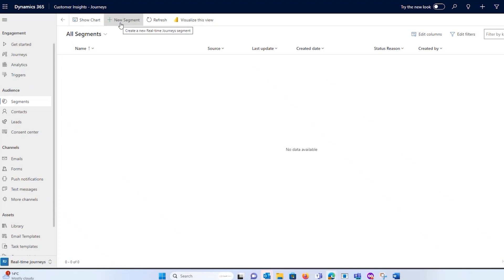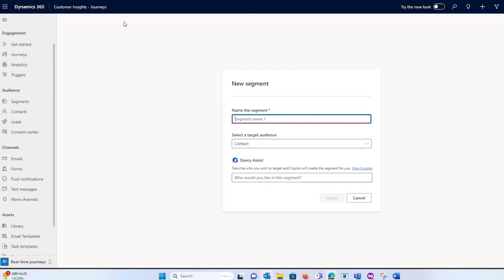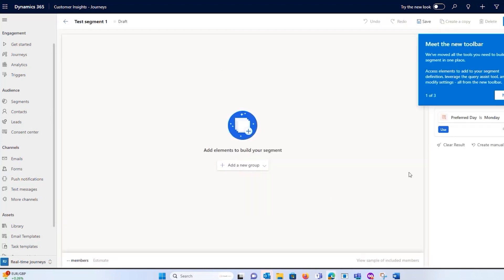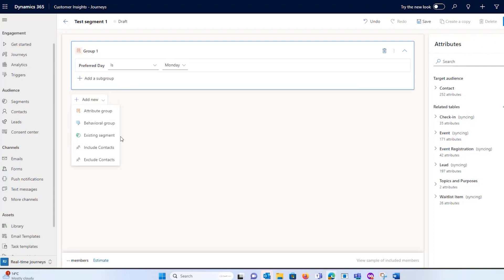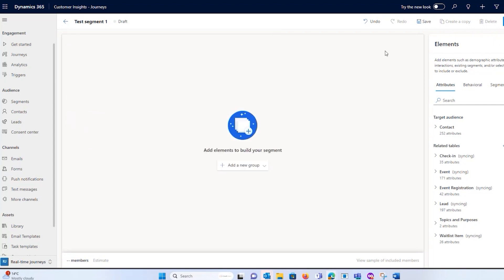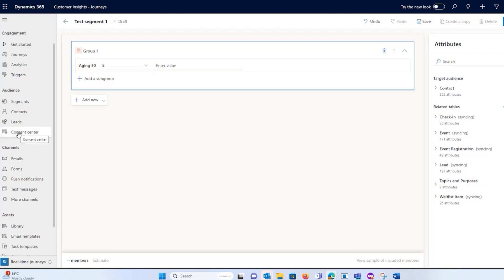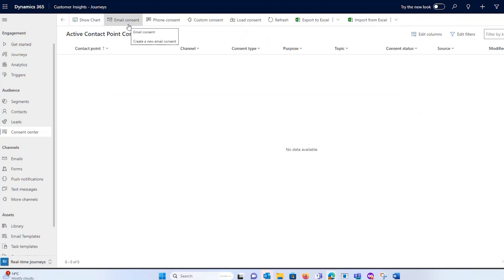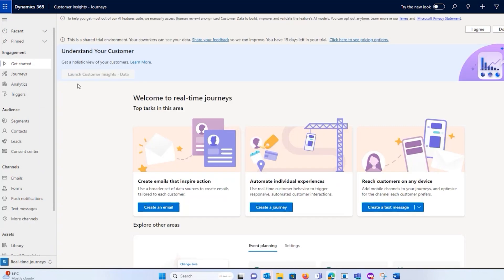Customer Insights Demo - Segments and Consent Center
This video explains how Dynamics 365 Customer Insights can help businesses create personalised customer experiences by segmenting their audience and ensuring all communication remains relevant.